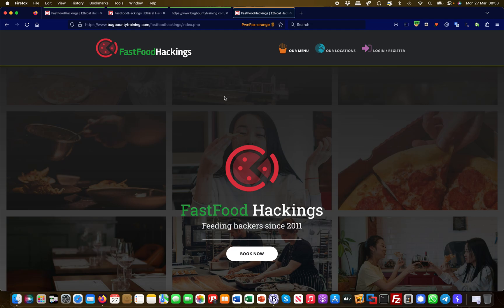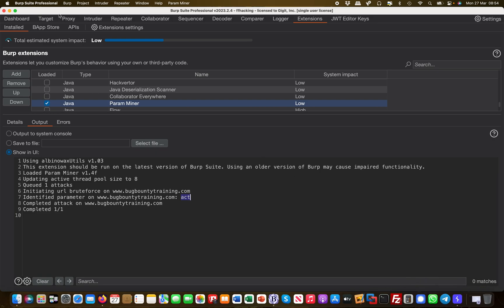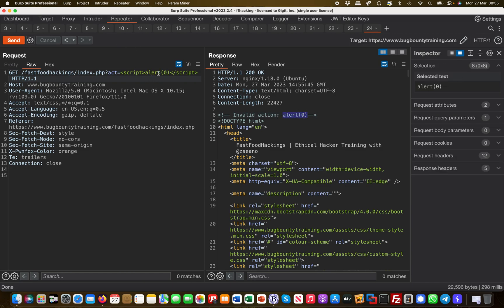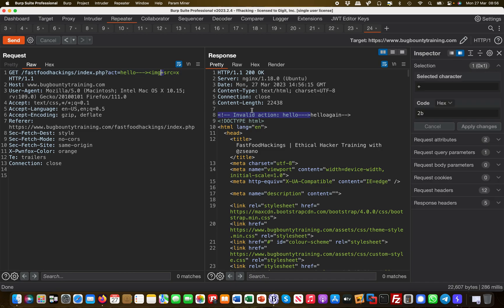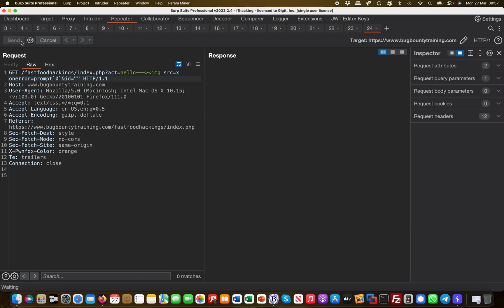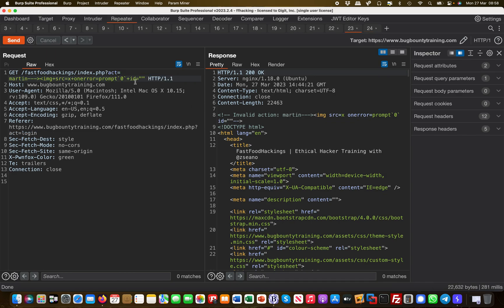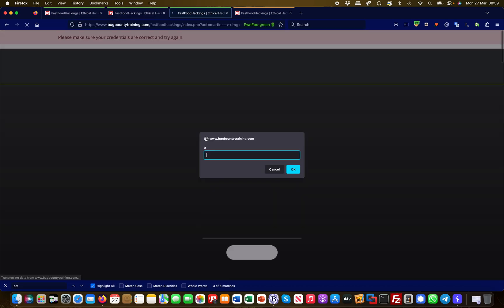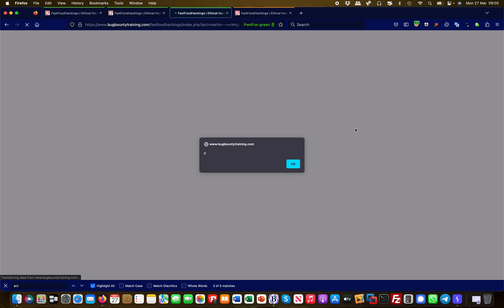Reflected XSS with filter bypass | FastFoodHackings | Bug Bounty Service